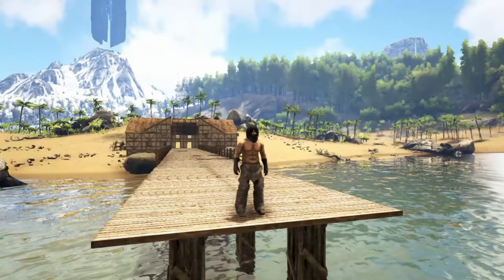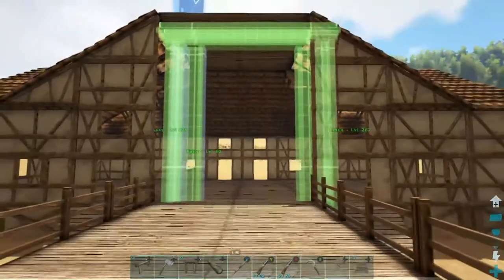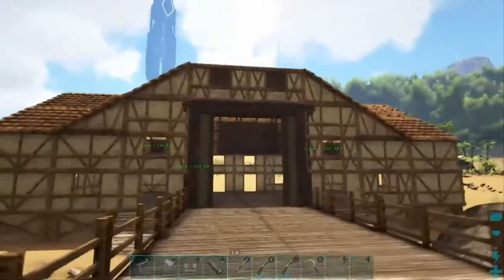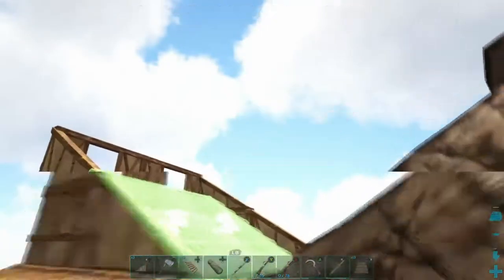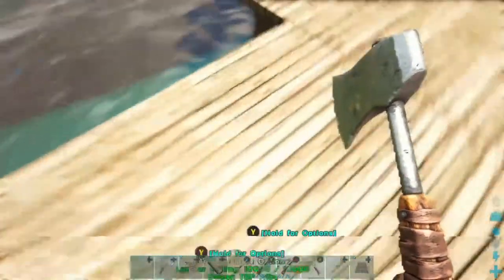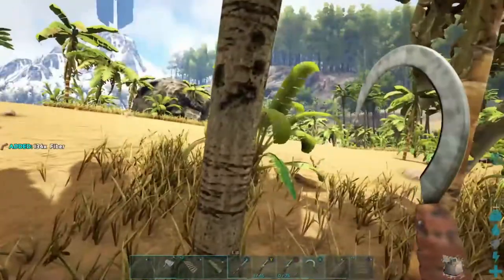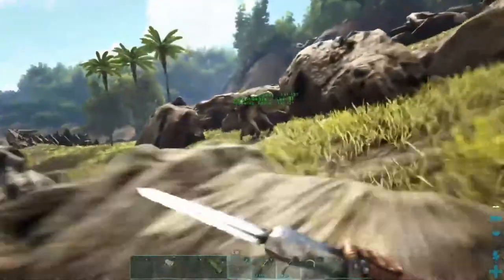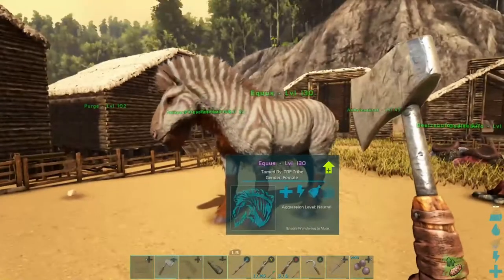Primitive Plus E12 Equus tame, finishing the beachhouse Xbox One Ark Survival Evolved Playthrough!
With Ragnorak delayed again we go Primitive!  Our first ever Equus tame, and finishing up the beach house!

Where is Ragnorok?  What will we do why we wait?  What is Primitive Plus?  I have no idea!  Let’s find out together in this new series of Primitive Plus on the Xbox One!

Our first season of Primitive Plus Total Conversion of Ark Survival Evolved Playthrough on the Xbox One.
Single Player
The Center
Boosted Sliders

What is Ark?
The game is currently in 'Early Access' on Steam, the Xbox Live Marketplace, and PlayStation 4 with continually new updates in the open-world dinosaur survival game.